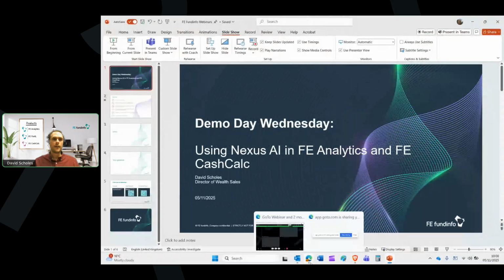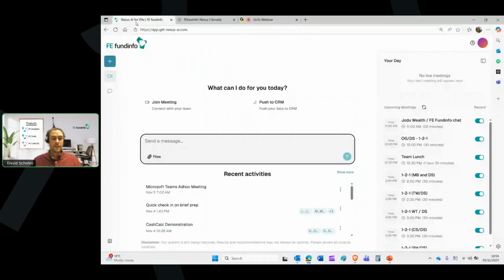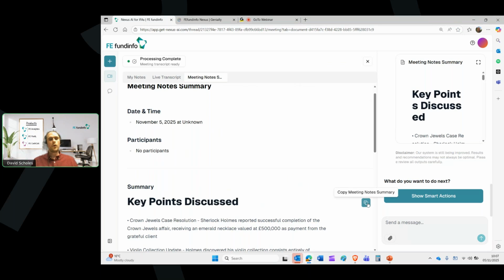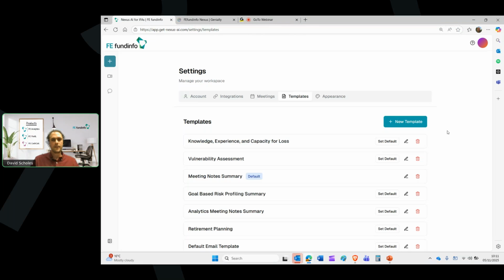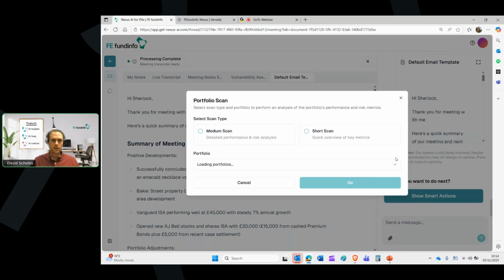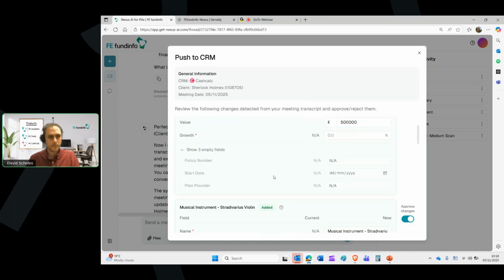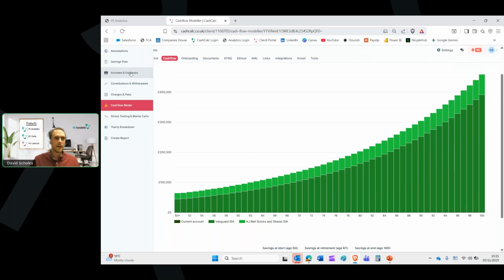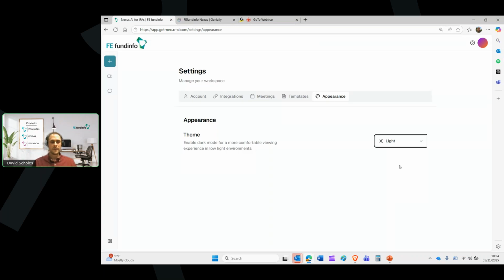Demo Day Wednesday: Using Nexus AI in FE Analytics and FE CashCalc | 05/11/25